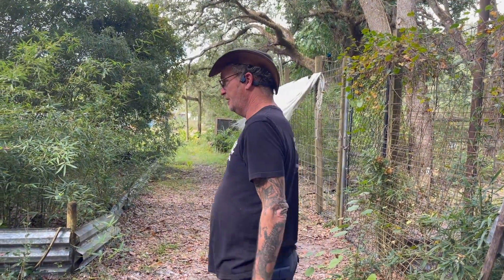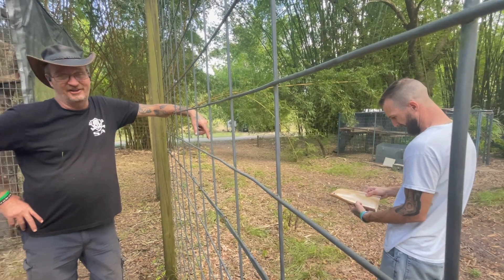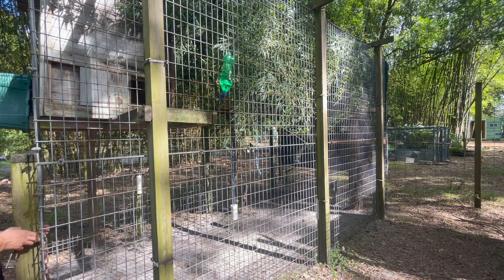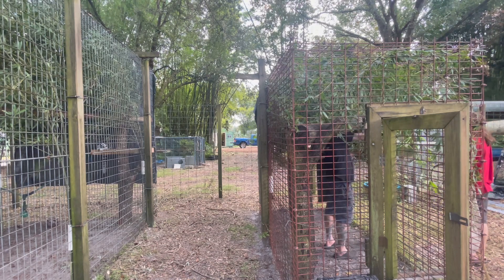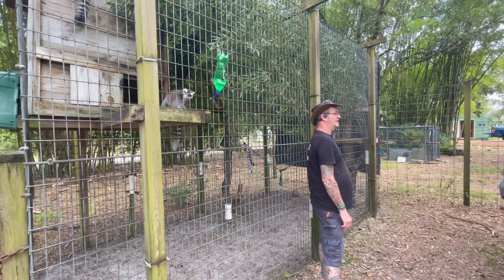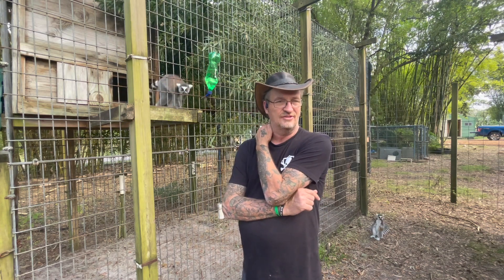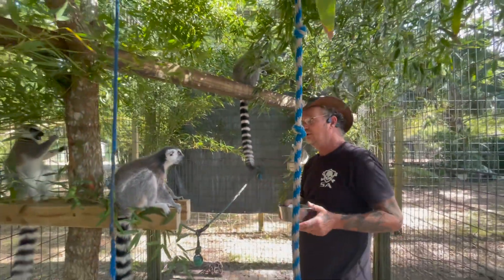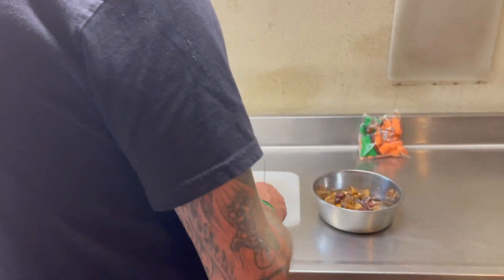Welcome To The Jungle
💥ONLY USE GET SWAMPED LINKS FOR MERCHANDISE💥

💥New💥Get Swamped Melons T-Shirts! 💥 Limited Edited! 💥Oversized Tshirts (4XL & 5XL) 💥 Shipping outside of USA: 💥

💥NEW💥Get Swamped PopSockets (black)

💥Amazon wish list for Get Swamped